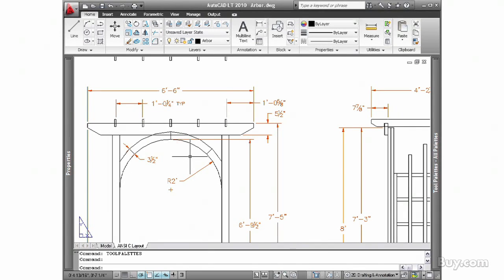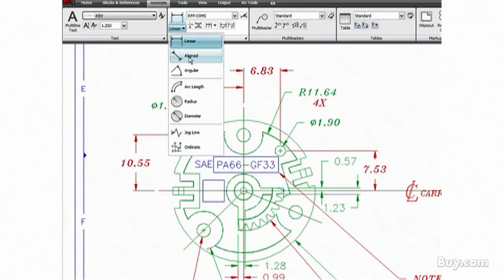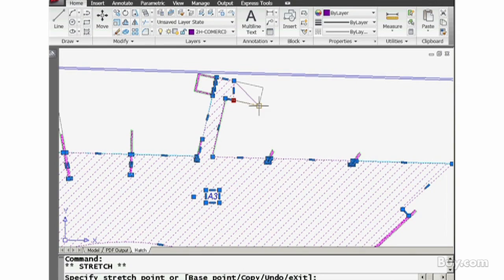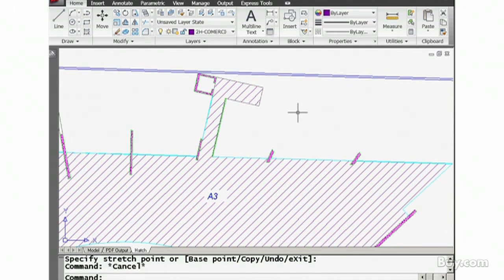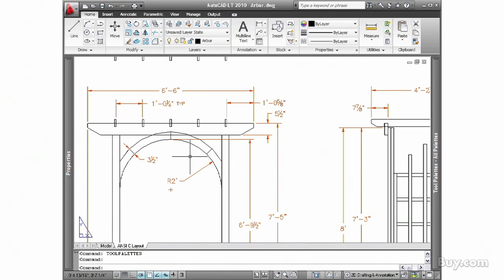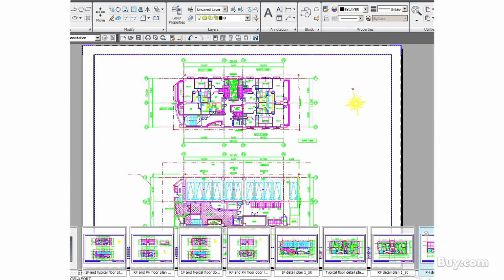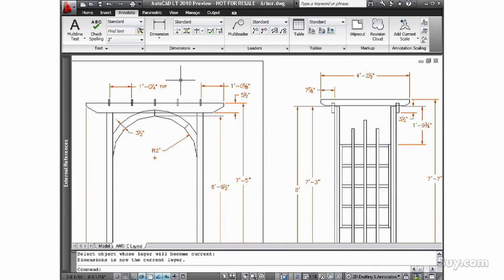BuyTV Episode 157, AutoCAD LT 2010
AutoCAD LT software is known for its efficiency, power, and reliability. And now it's better than ever. With AutoCAD LT 2010, we've added more 2D tools you've been asking for, like ALIGN, xref, and block attribute commands. High-quality PDF output means you can easily share drawings with anyone. And you can save time by attaching PDFs as an underlay in drawing files. The professional choice in drafting and detailing software now has even more ways to help increase your productivity. Take full command with AutoCAD LT 2010.